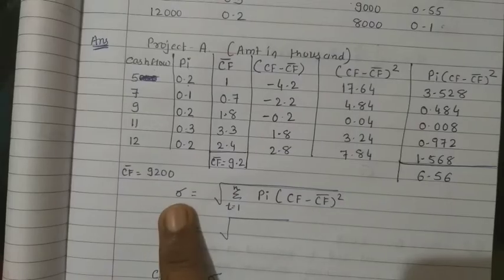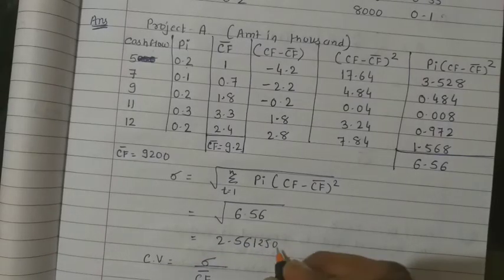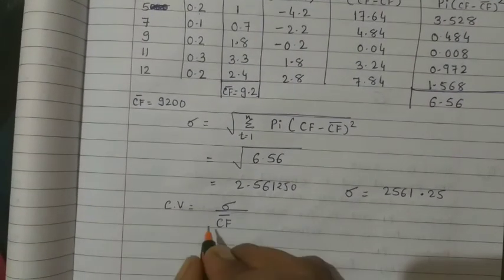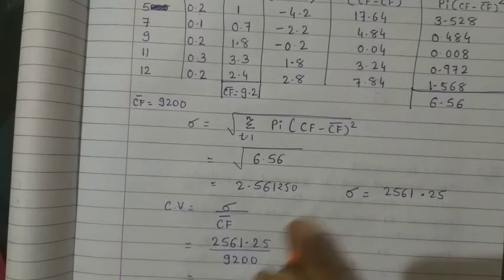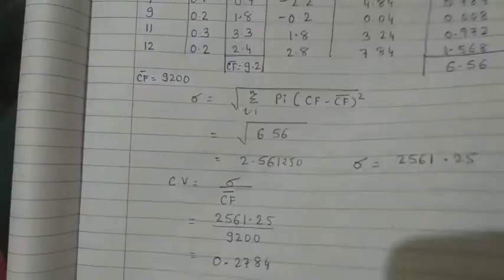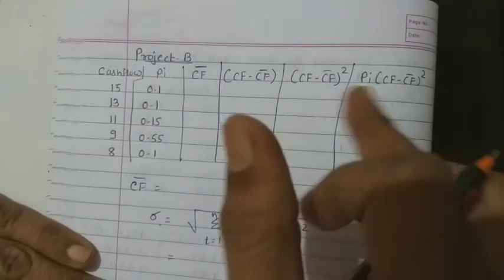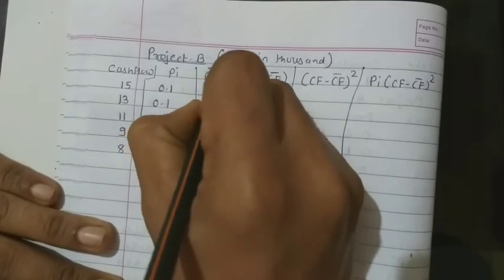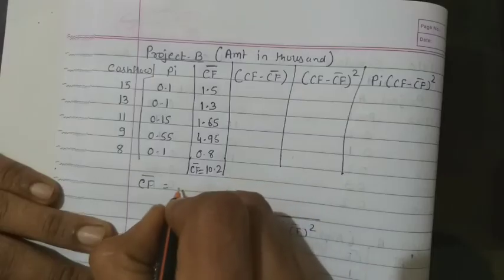Part- 3- Standard deviation and cv sum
investment decision